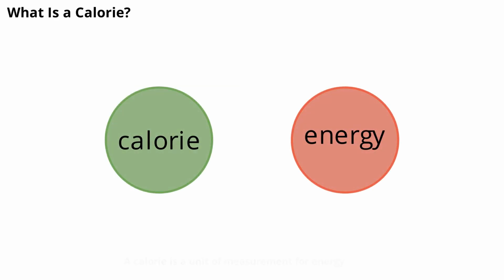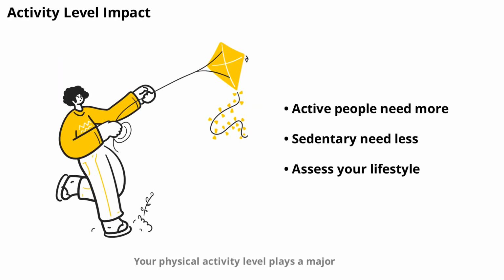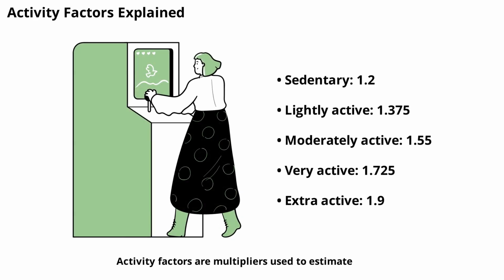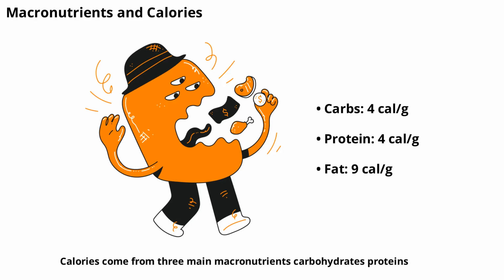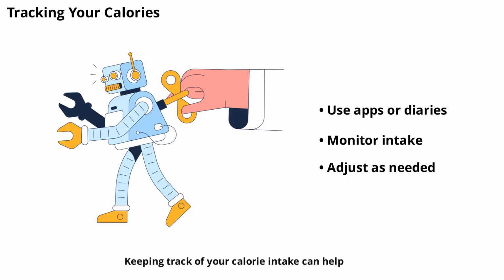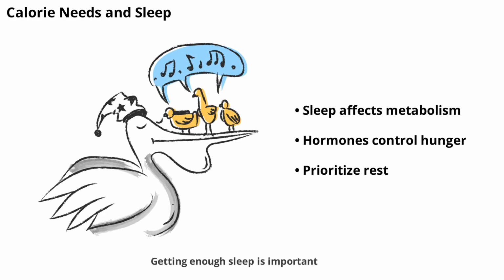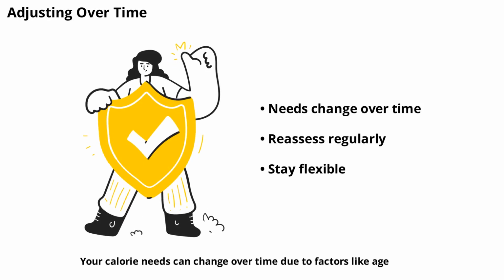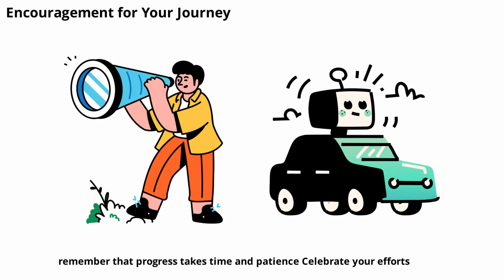How many calories should I eat per day?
Wondering how many calories you should eat per day? Learn how to estimate your daily calorie needs using age, sex, height, weight, activity level, and goals. Get clear guidance for weight loss, maintenance, or muscle gain—without confusing math.